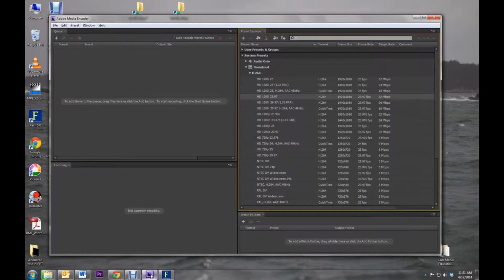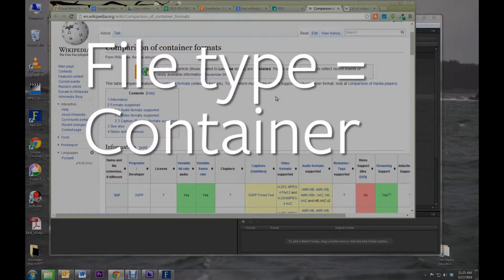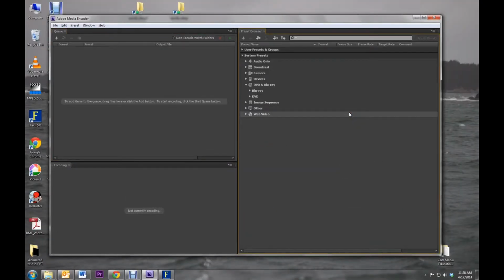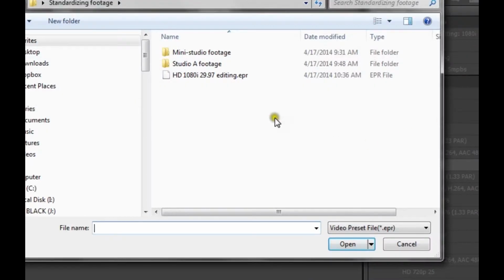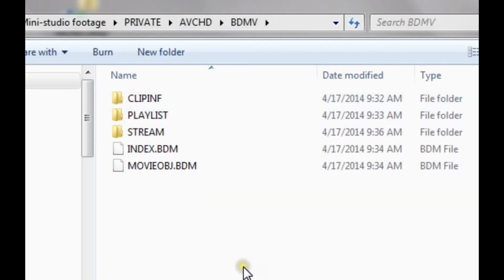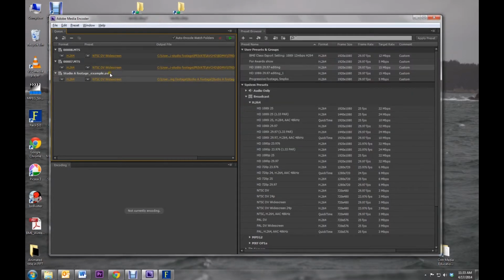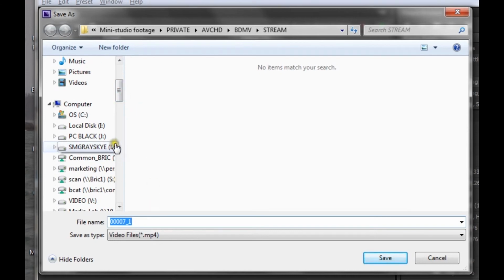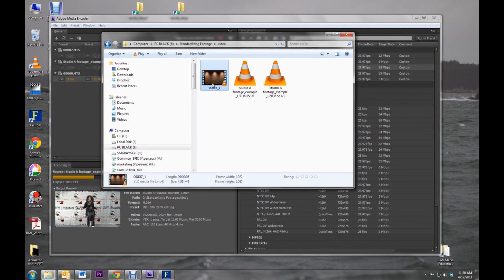Standardizing footage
Many Community Producers use multiple cameras to shoot their programs, and many who choose to shoot in HD may find their computer or editing system struggling to handle it all. This Media Tips shows you how to get all of your footage into the same format and bit rate to make editing easier on the computer.